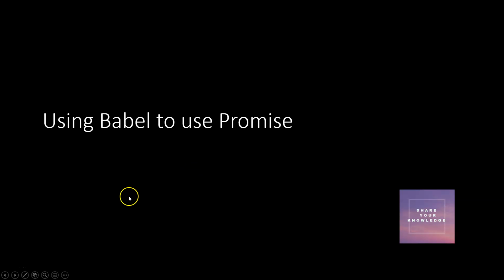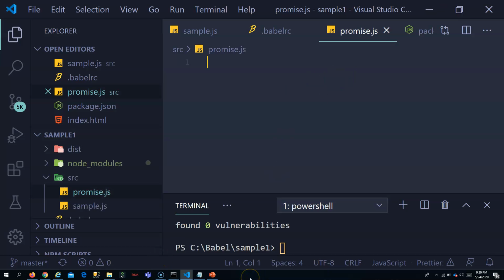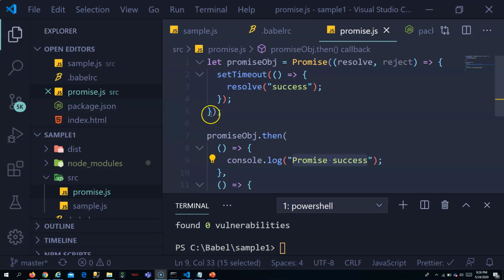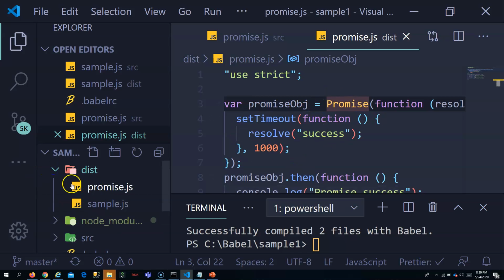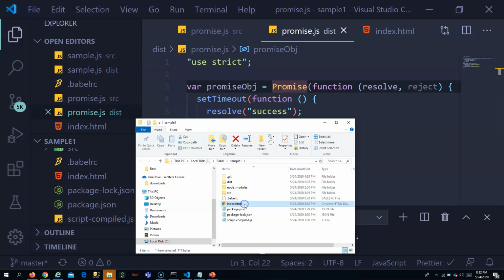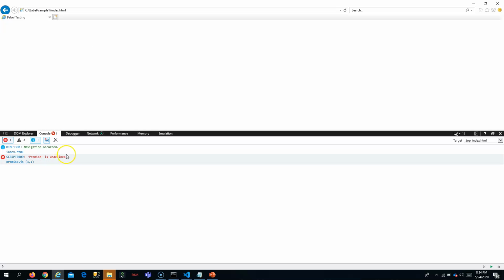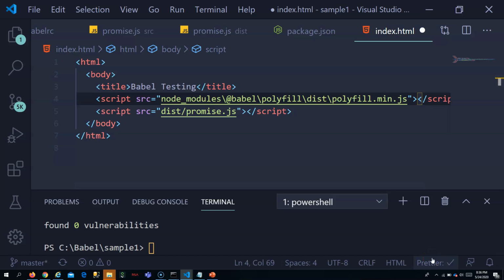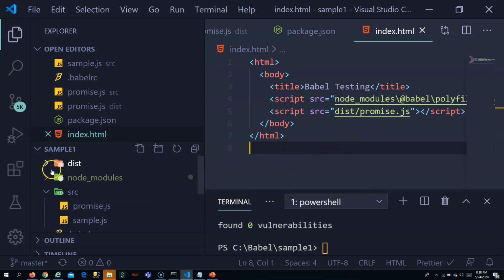babel promise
Testing Promise code in internet Explorer using babel/polyfill